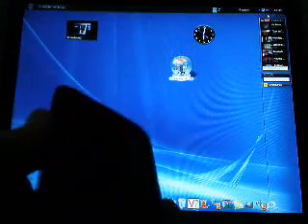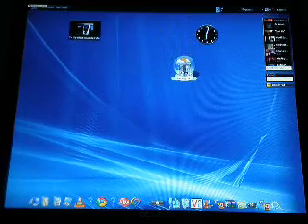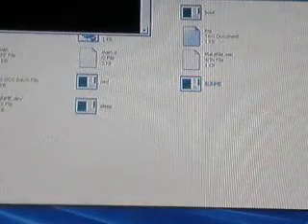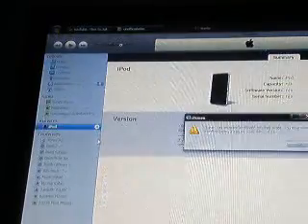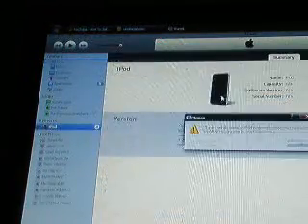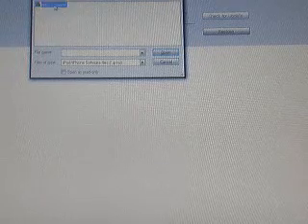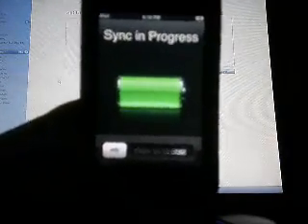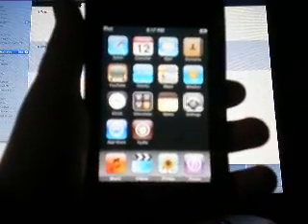How to Jailbreak the 2nd gen iTouch un-tethered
ok so the link for libUSB is and for the big 1 hour long package (the actual file) the link is so have fun and i hope this words...if you have any questions you can a)private message me b)e-mail me at c)IM me on AIM at toxiclime752 (but i wouldn't do the last one because i am not on that often) but ya so i hope this helped and untill my next video just remember to rate, comment, and subscribe...bye!